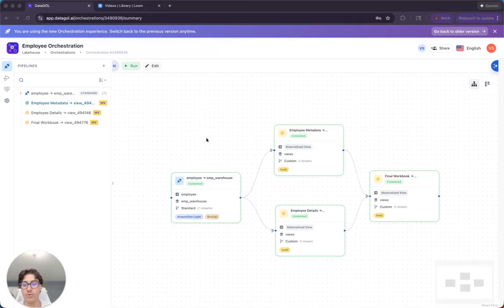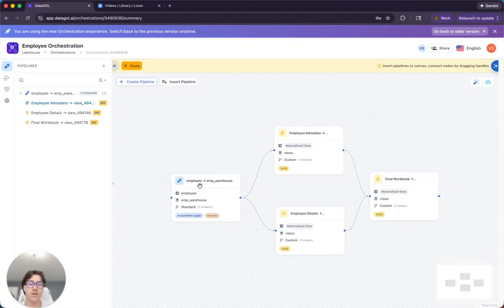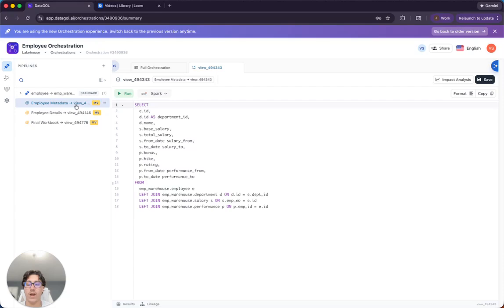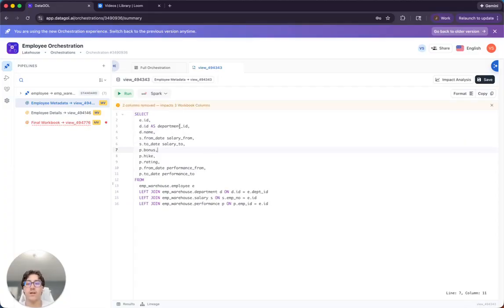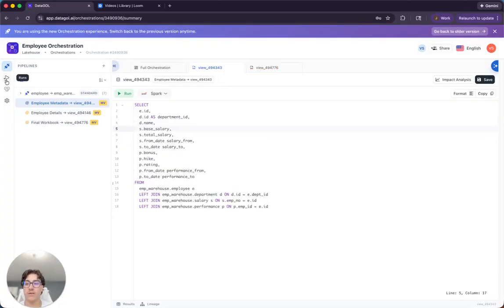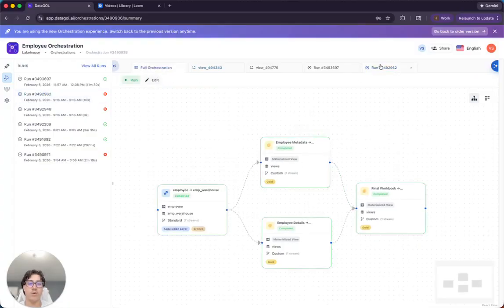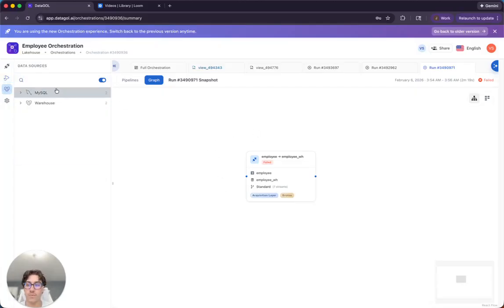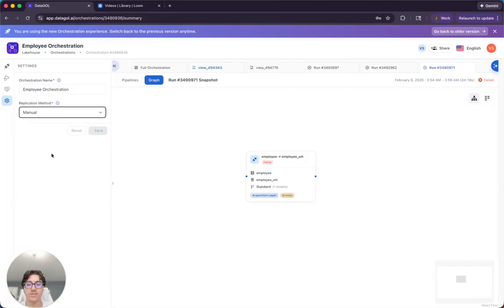DataGOL Just REPLACED DBT & Airflow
🚨 DATA ENGINEERS, STOP SCROLLING!
🚨 Are you sick of wasting hours debugging broken pipelines and dealing with blind downstream errors?

0:00 - Introduction to the Orchestration Layer.
0:24 - Adding and Linking Pipelines.
1:05 - Targeted Pipeline Runs & Debugging.
1:37 - Query Editor & Downstream Alerts.
2:29 - Run History & Visual Debugging.
3:03 - Orchestration Snapshots.
3:30 - Viewing Data Sources.
3:37 - Scheduling Options.
3:57 - Conclusion.

Today, we are diving into an absolute GAME-CHANGER for your data workflow: a highly requested demo of DataGOL's Orchestration Layer!

If you thought you knew pipeline management, think again. This tool is functioning as the ultimate dbt and Airflow mashup, giving data engineers a centralized place to manage code, visualize dependencies, and schedule jobs all in one incredibly sleek interface.

Here is exactly why you need to watch this breakdown:
🔥 Drag-and-Drop Mode: We are talking about a fully visual graph view where you can easily insert your custom pipelines, link them together, and schedule them in order just by dragging the edge of one node to another.
🔥 No More Wasted Time Debugging: Have a failed pipeline? You don't have to rerun the entire massive orchestration to see if your fix worked! DataGOL lets you start a run from any specific node, saving you tons of time.
🔥 The Downstream Lifesaver: This feature actually blew my mind—if you edit a query and accidentally remove a column, any downstream pipeline that relies on it will literally highlight in red and tell you exactly which columns are missing. You just put the columns back, the red goes away, and boom—crisis averted.
🔥 Time-Travel Run History: Every single time you run the orchestration, it saves a visual snapshot of exactly what your graph looked like at that moment. You can click into past runs to see exactly where a pipeline failed, and easily pick right back up from the breaking point without restarting the whole thing.
🔥 Ultimate Scheduling Control: Whether you want to run things manually, set up custom cron jobs, or put it on an 8 or 12-hour interval, you have total control right at your fingertips. You can also view every single data source being used across your pipelines.

This orchestration layer is seriously an essential powerhouse for any modern Data Engineer looking to level up. 👇